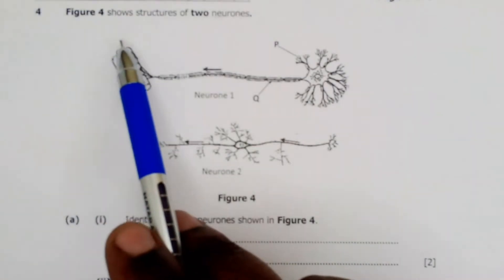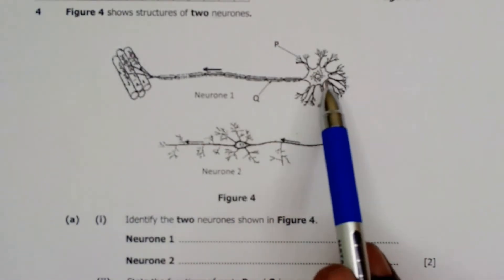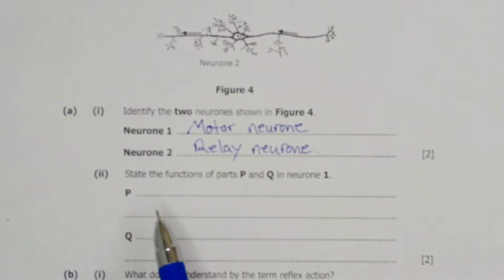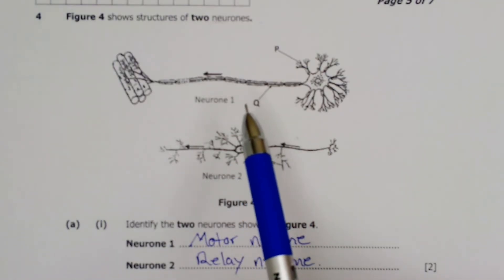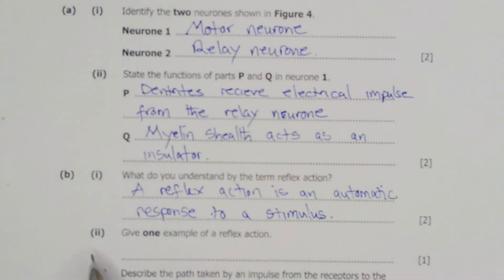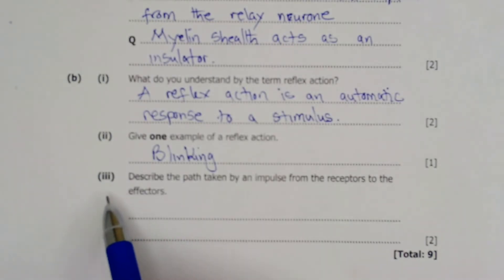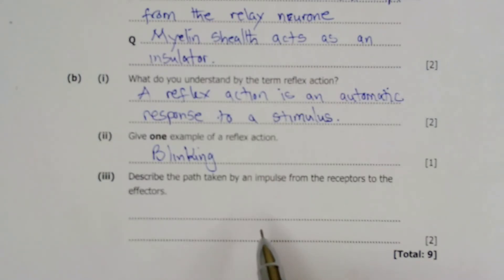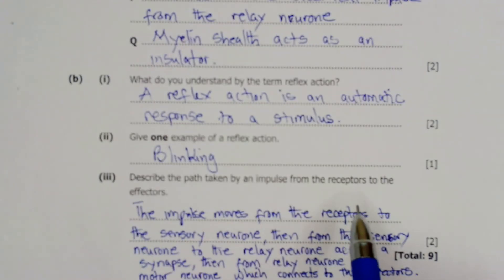Biology paper 2 || G12 2020 || Question 4 answers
Hey guys, In this video I will be describing the solutions to question 4 for Biology paper 2, Grade12 2020 candidates for Examination council of Zambia.